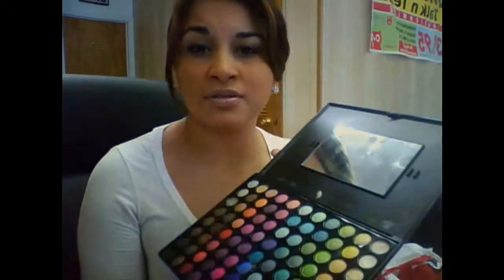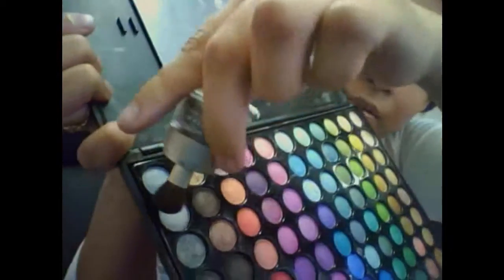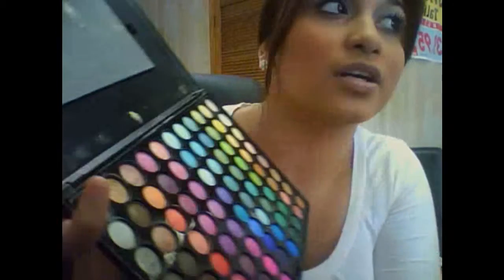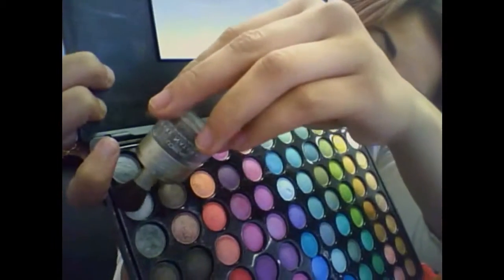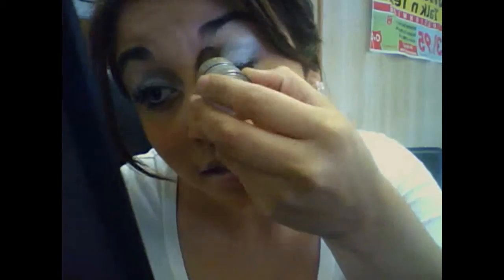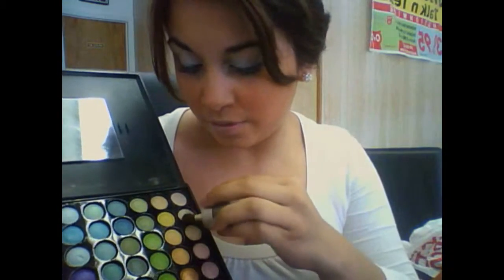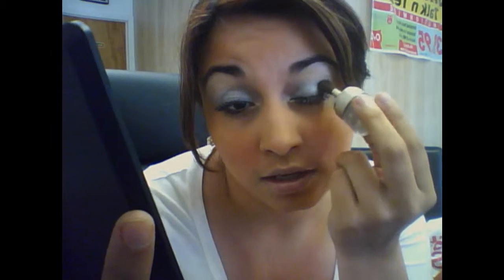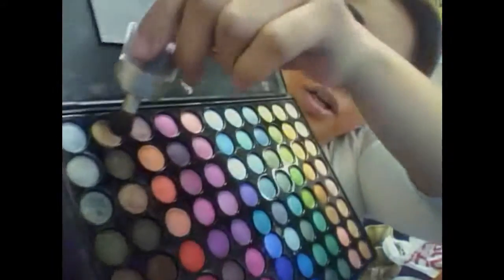Coastal Scents Look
Just a quick simple smokey eye, yet very pretty. so dont be afraid to try it out!! And plz let me know how  u did!!! Good luck!